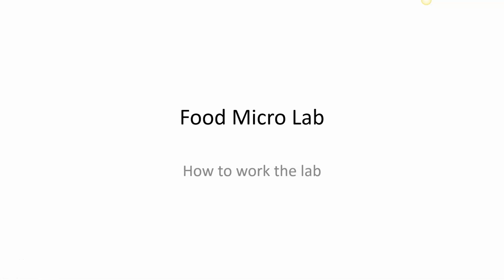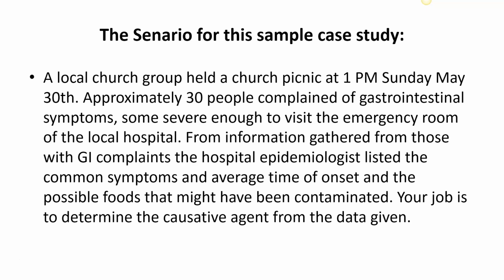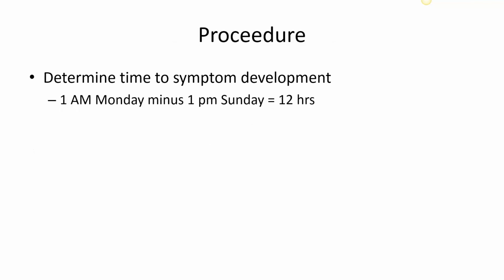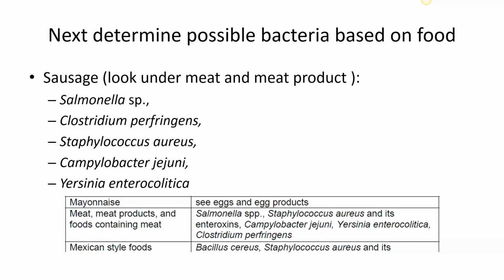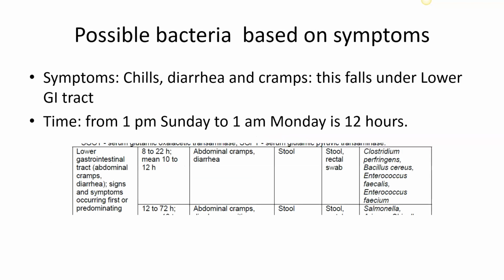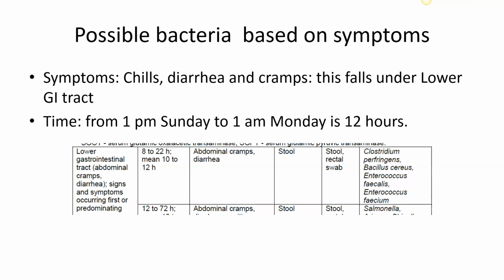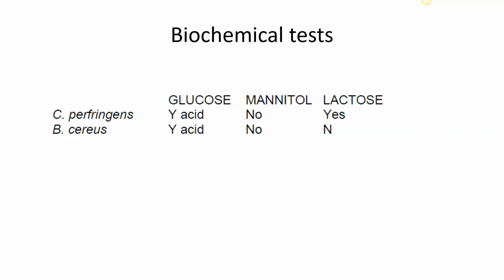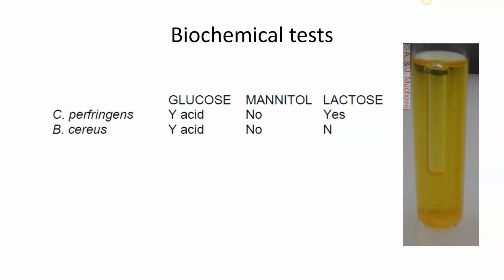Food micro lab - food poisoning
This lab looks at how to diagnose a food poisoning case looking at time and type of symptoms as well as the suspected food.